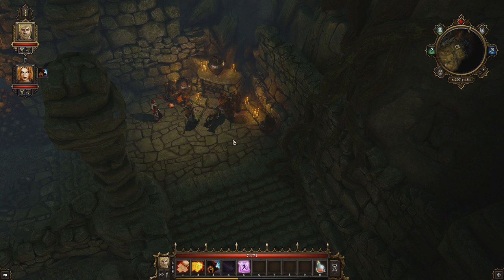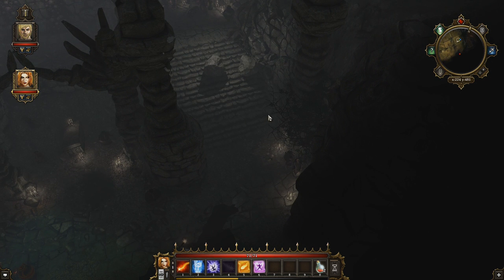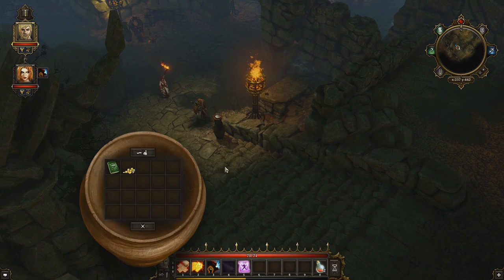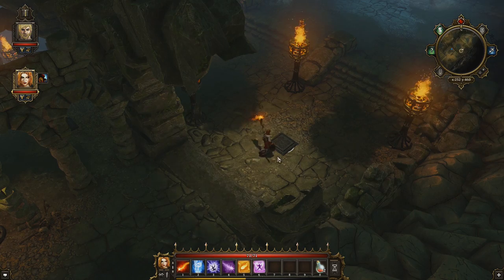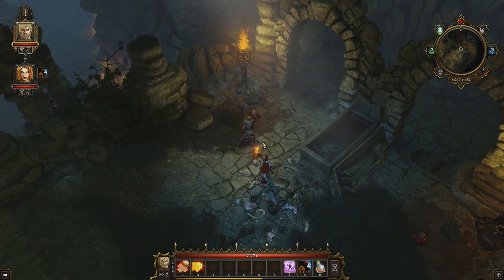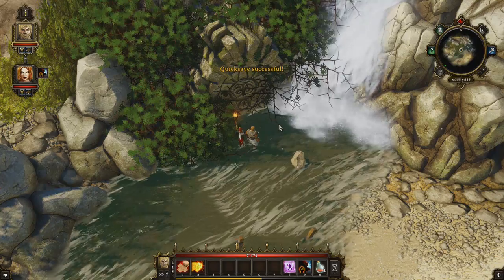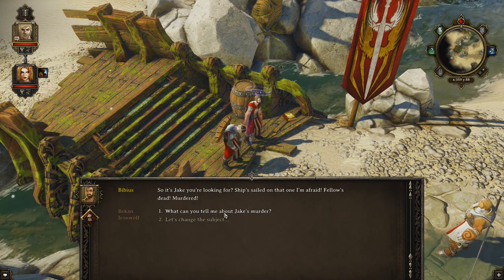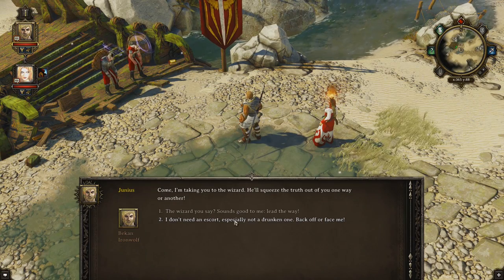Questionable Town Guards ( Divinity: Original Sin ) #3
Hey everyone, Ben here with another episode of Divinity. In this one,we experience: Epic Sneaking Animations, Solve simple puzzles and talk to drunk people..

I am trying to keep these episodes at around 15 minutes on purpose, because not everyone has time to watch half hour+ videos.

If you enjoyed this episode, please show your support by clicking the like button, it really means a lot to me.